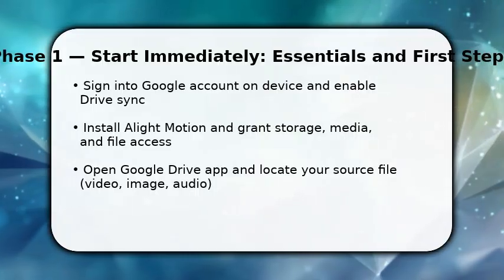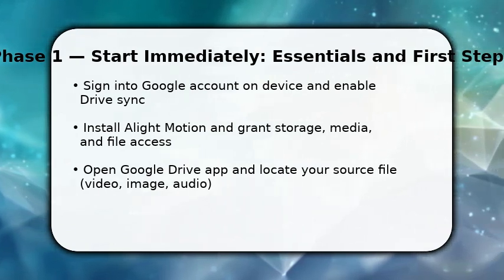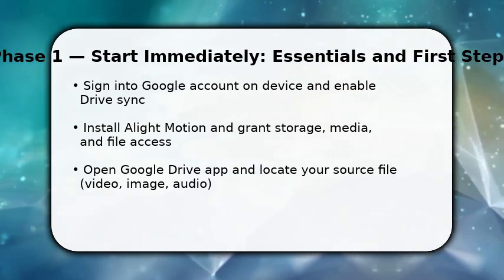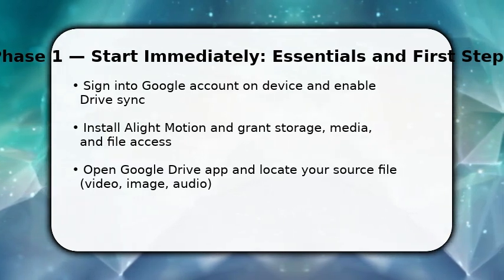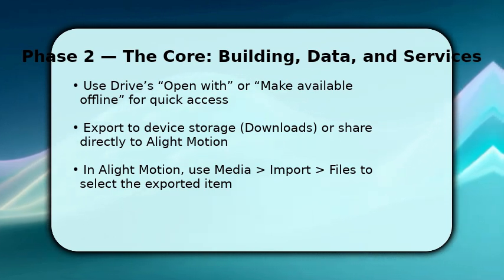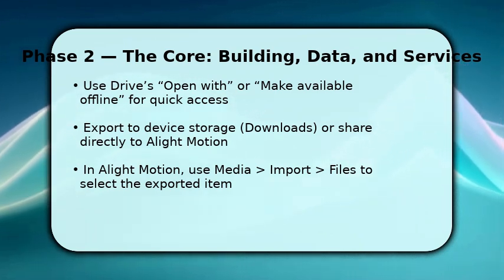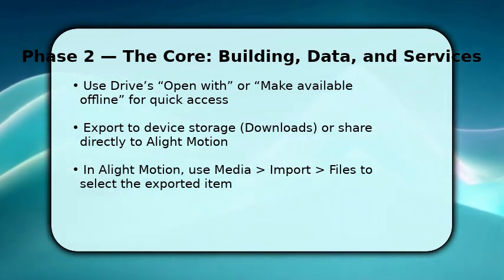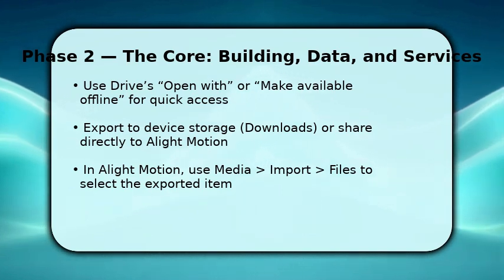How to Import Google Drive to Alight Motion - Easy Guide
How to Import Google Drive to Alight Motion - Easy Guide | 🔒 Surfshark VPN Deal — Stay private and secure. $1.99/mo + 3 Months Free ▸

Discover the simple steps to import your Google Drive files into Adobe Premiere Pro using Alight Motion. This video guide provides a clear walkthrough for both Mac and Windows users, ensuring you can easily transfer media from one platform to another.

import, Google Drive,